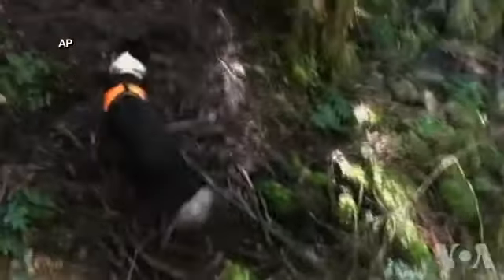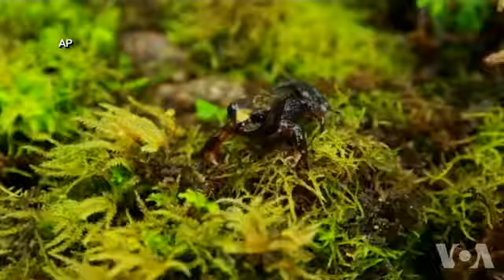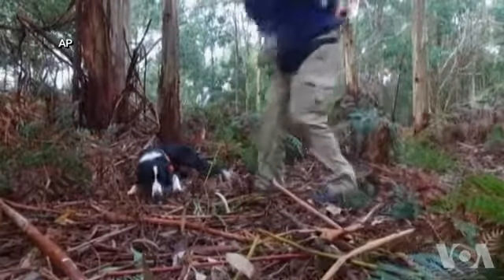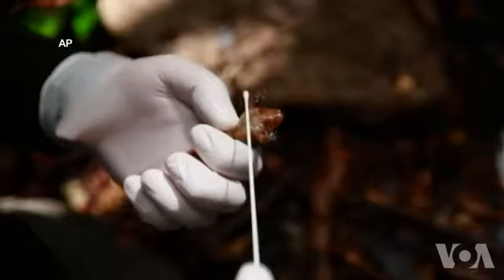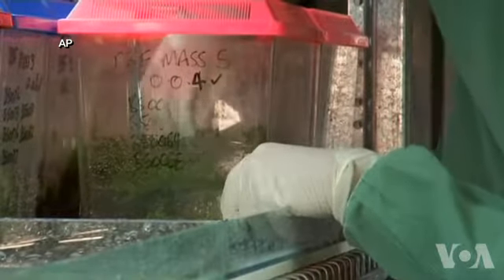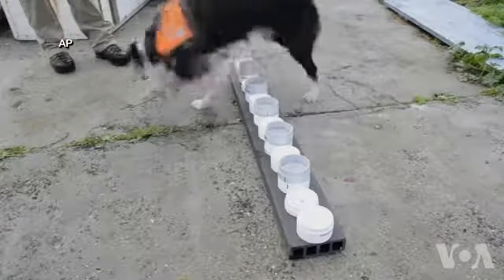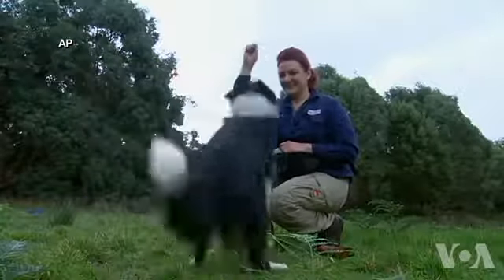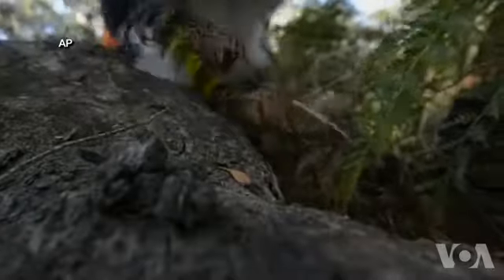Conservation Dogs Sniff Out Endangered Species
Canines have served as working dogs for thousands of years. They guard our homes, help in search and rescue missions and assist people with disabilities.